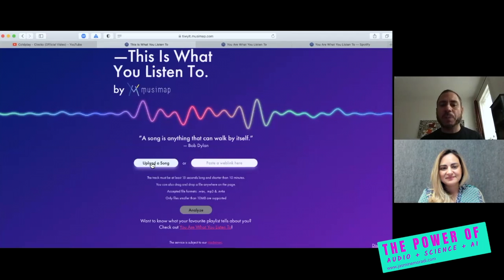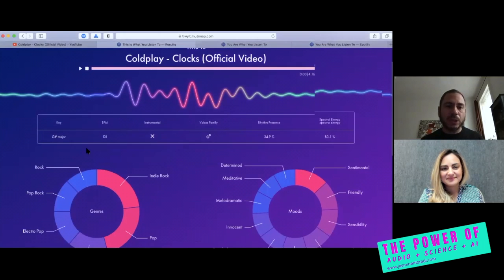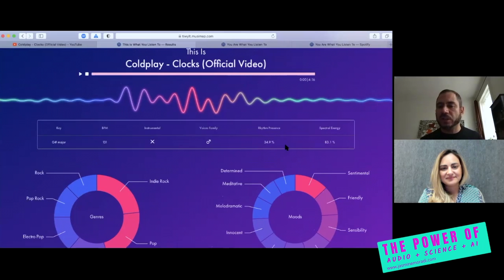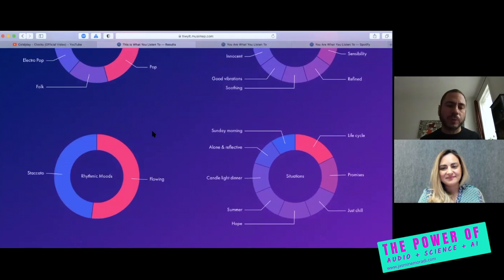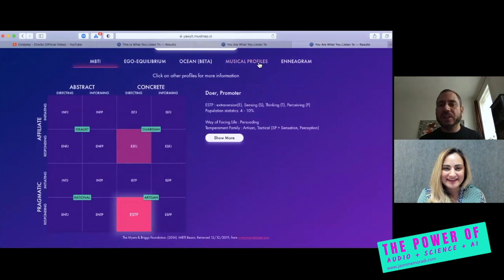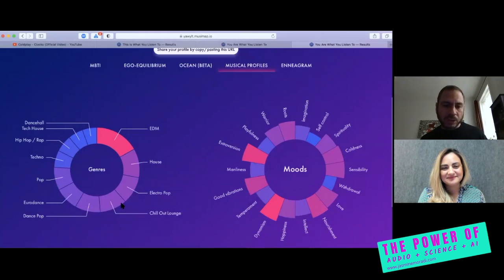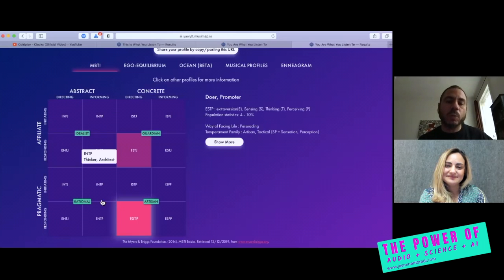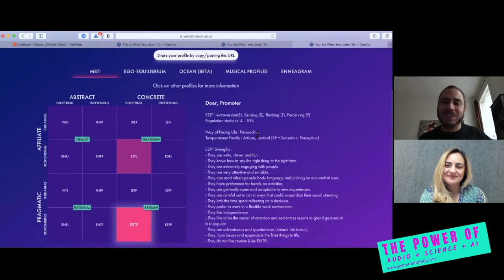★ AI Music ★ MusiMe: Your Spotify Playlists Reveal your Personality | Musimap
My guest today is my friend Thomas Lidy. We met in Athens 2018, when I was involved in the European Horizon 2020 research project FuturePulse through Soundtrack Your Brand. Thomas is from Vienna Austria and has been active in semantic audio analysis and AI-based music recognition since 2004. He has a Master of Science and has pursued a PhD in computer science (which he has not finished, though) from Vienna University of Technology, where he also started his research career, focusing on Music Information Retrieval.

Listen to the entire podcast or vlog: The Power of Audio + Science + AI with Jasmine Moradi Spotify, Apple Music & Google Play) Episode 6: Musimap's Emotional AI: - Decoding the DNA of music by combining human emotions and AI to gain insight into music consumption.

Soundbites
#1 How Thomas Lidy’s Combined Passion for Computers and Music Brought Him to Become one of the World’s Top Experts in Music AI. (03:42 )
#2 How FuturePulse is Empowering the Music Industry with Predictive Analytics on Artists, Tracks, Playlists and Genres with just a Few Clicks. (05:30)
#3  Semantic Audio Analysis and Music Recognition Explained. (13:25)
#4 Bridging the Gap Between Academia and Industry: Vienna University of Technology - Music Information Retrieval Research - Spectralmind Music Bricks - Musimap. (18:22)
#5 The Successful Foundation of the Belgian B2B Music AI Company Musimap is Backed by 20 years of Human Research Combined with Audio-Processing and AI.(23:40)
#6  Becoming the “Ultimate Music Assistant” by Scientifically Decoding the DNA of Music. (26:26)
#7  A“Humanized” Algorithm = a Human Fused AI + Feedback Loops. (34:19)
#8 Is a Universal Music Taxonomy Possible? (38:57)
#9 MusiMe: You are What You Listen to. Your Spotify Playlists Reveal Your Personality. Try it Out.
#10 How Emotional Artificial Intelligence Music is Revolutionizing Audio Branding, E-Commerce and the Dating Industry. (54:11)

Thomas Lidy
Chief Innovation Officer
Musimap

Recorded at the pod booth at the co-working space The Park Södra.
Music Amazilia Luciae by Skirk